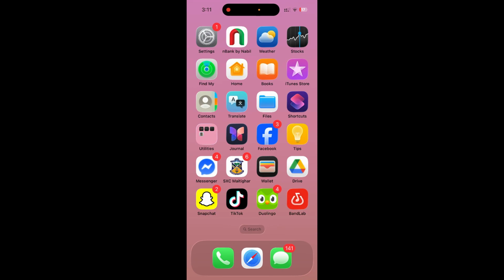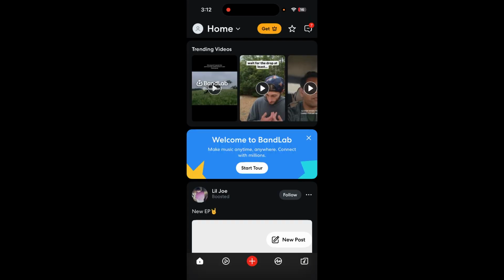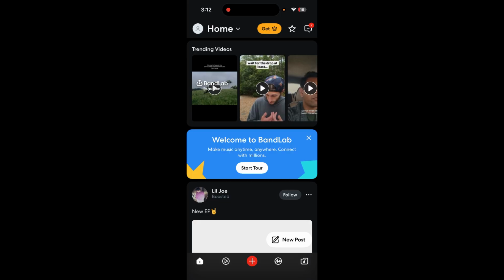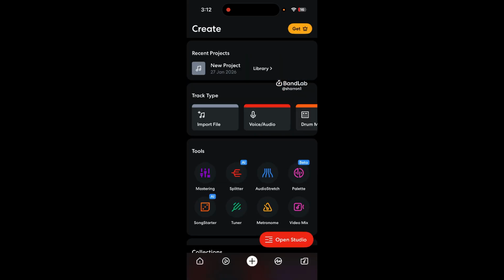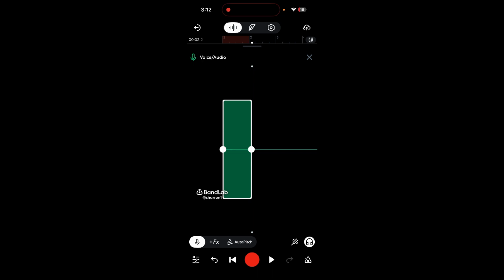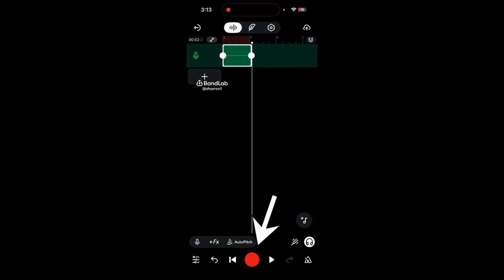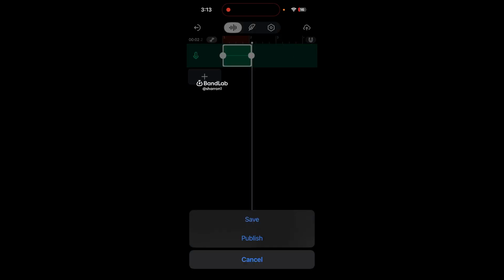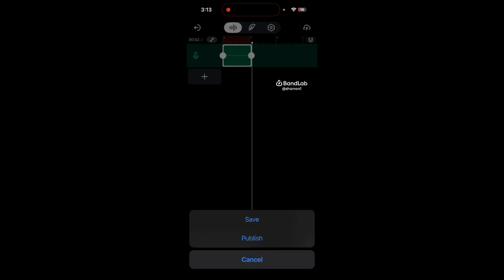How to Record Voice in BandLab Step by Step Guide 2026?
Ready to lay down your vocals and bring your track to life? This video shows you how to record voice in BandLab step by step — from setting up to recording and editing your take.

From arming the track to adjusting levels and recording clean vocals — I'll walk you through every part so your voice sounds perfect in the mix.

By the end of this tutorial, you'll know exactly how to record vocals like a pro in BandLab